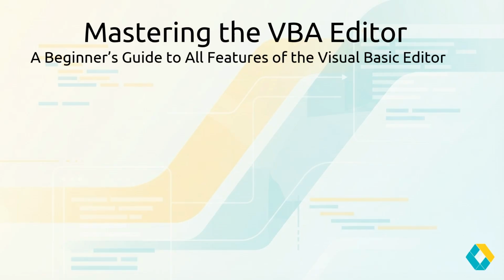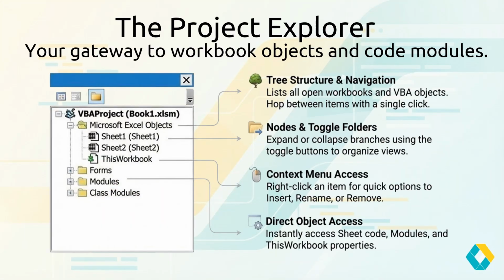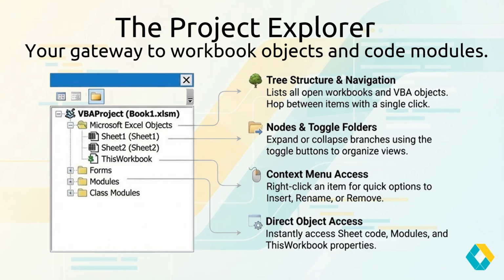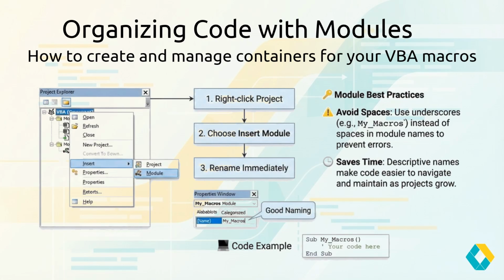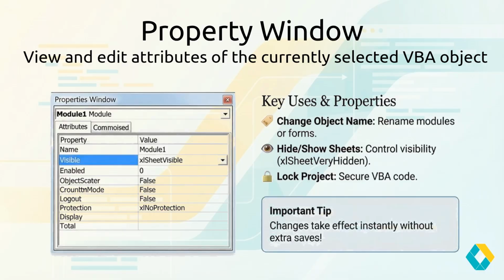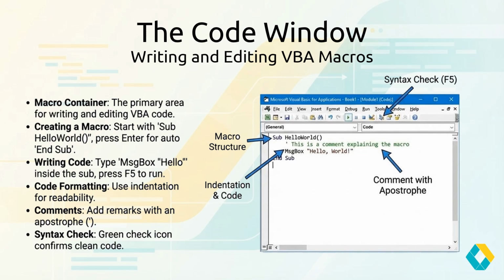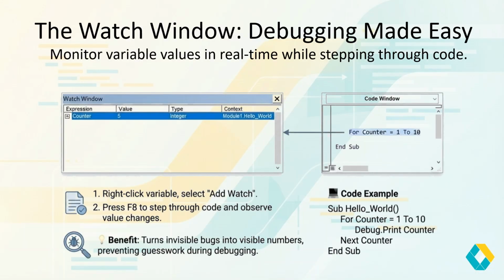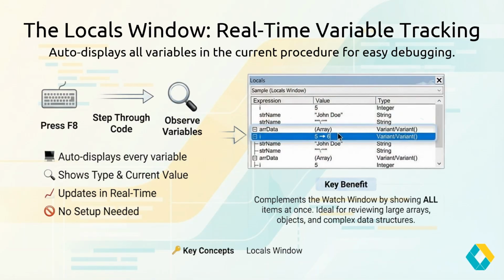Lesson 2: Understanding the VBA Editor VBE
Lesson 2: Understanding the VBA Editor (VBE) | Excel VBA Tutorial

In this lesson, we explore the VBA Editor (VBE)—the core environment for writing, editing, and debugging Excel VBA code. Understanding the VBE is essential for building clean, efficient, and professional Excel automation solutions.
• VBA Project Explorer: Sheets, Forms, Modules, and Class Modules
• Properties Window: Rename objects, manage visibility, and secure VBA projects
• Code Window: Write, format, and run VBA macros
• Immediate Window (Ctrl + G): Test code and run macros instantly
• Watch Window: Monitor variable values while debugging
• Locals Window: Track all variables in real time
• Best practices for hands-on debugging and clean coding
🛠 Hands-On Practice
Try a quick 5-minute VBE challenge:
• Record a macro and analyze the generated code
• Insert a module and write your own VBA procedure
• Test and debug using the Immediate, Watch, and Locals windows
This lesson builds the foundation for confident VBA programming, faster debugging, and real-world Excel automation.